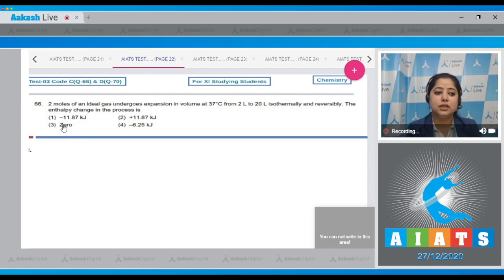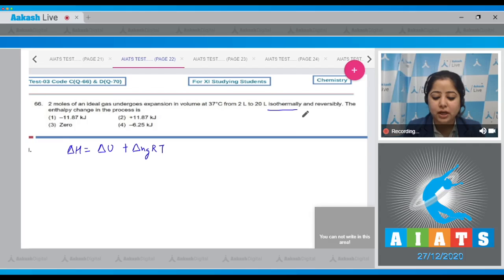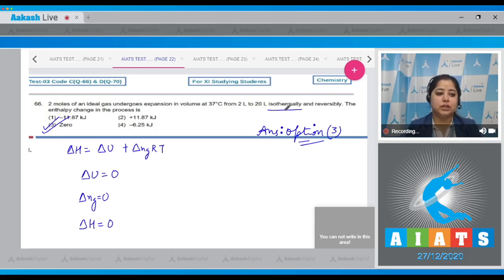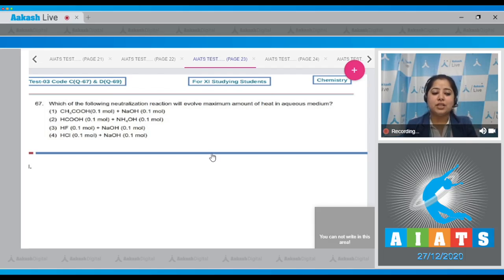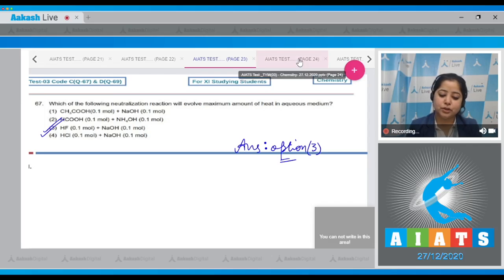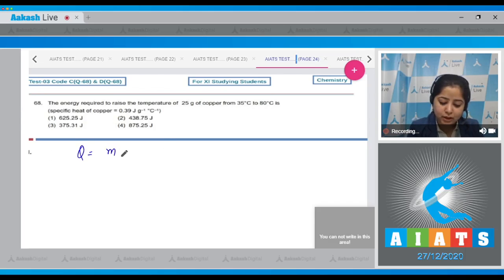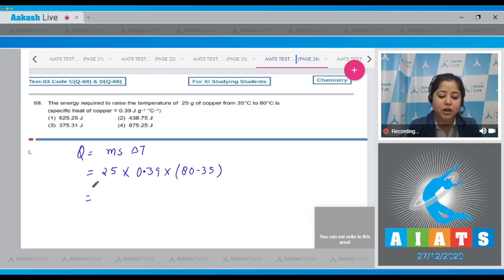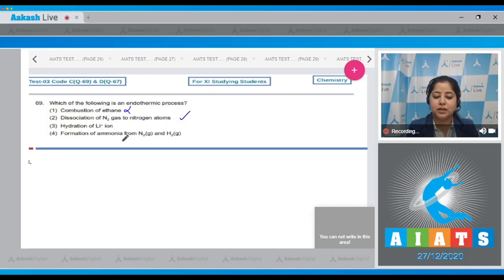AIATS TEST 3 code C&D For XI Studying Students CHEMISTRY MEDICAL TYM 2020 Q 66 to 70